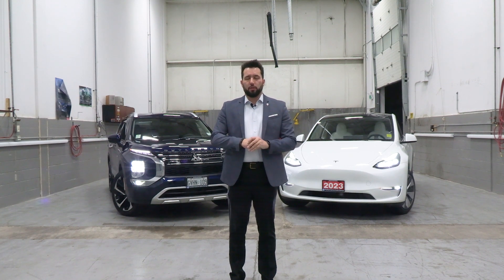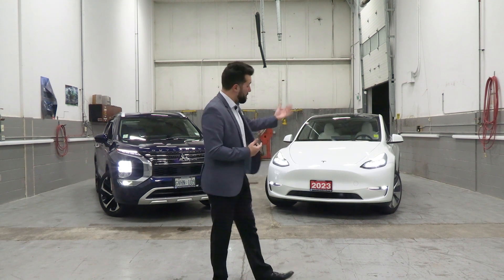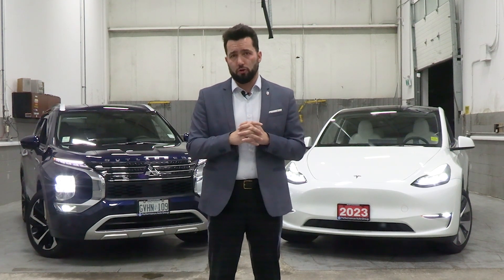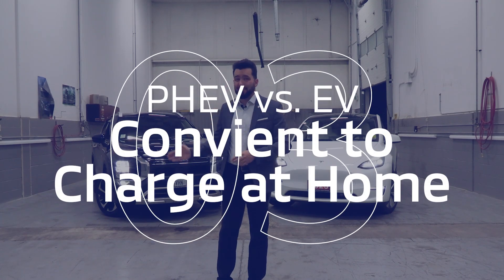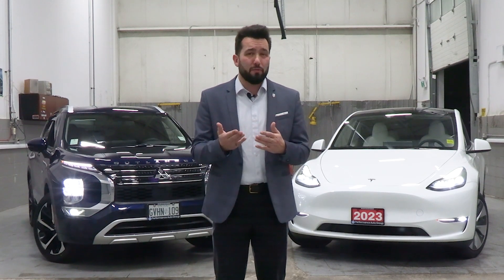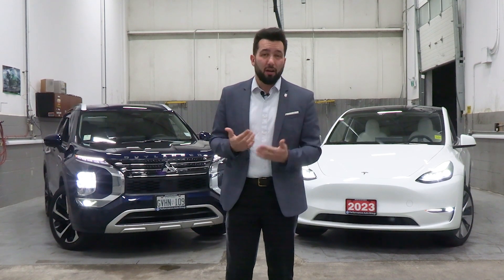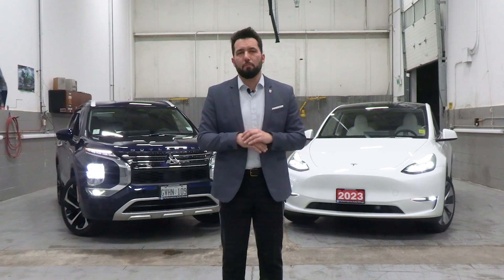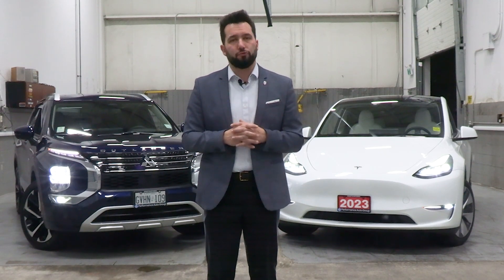PHEV vs. EV – Which One Should You Buy?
Is a fully electric vehicle like the Tesla Model Y really the best choice for you? In this video, we compare it to the Outlander Plug-In Hybrid (PHEV) and break down why a PHEV might be the smarter, more practical option for daily driving, road trips, and overall cost savings!

00:00 PHEV vs Hybrid Intro
00:25 Commuting
00:59 No Range Anxiety
01:24 Convenient Charging at Home
02:03 Lower Upfront Costs
02:27 PHEV is Better